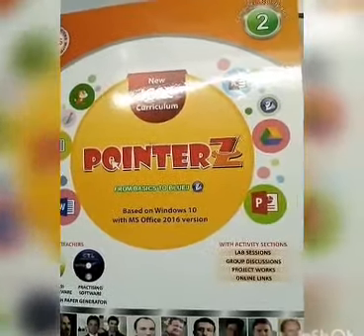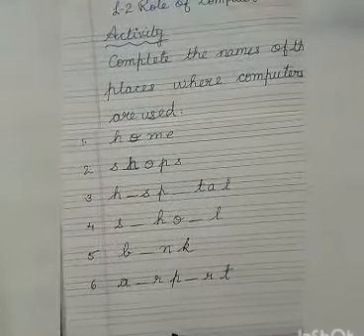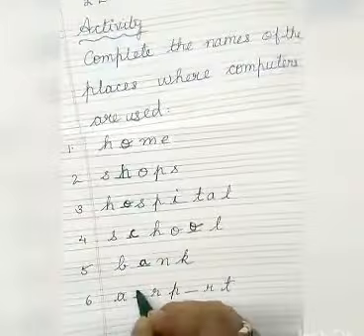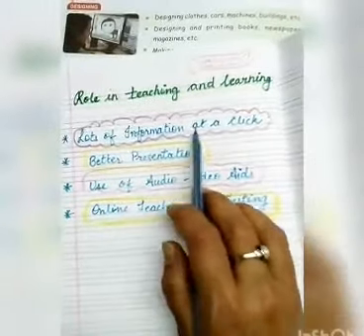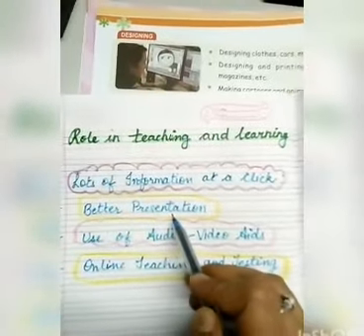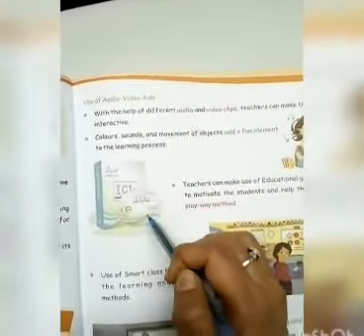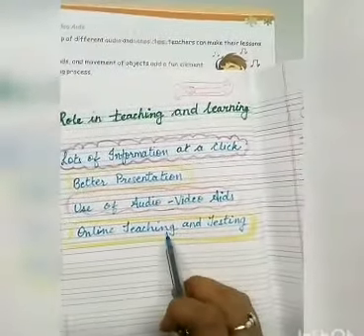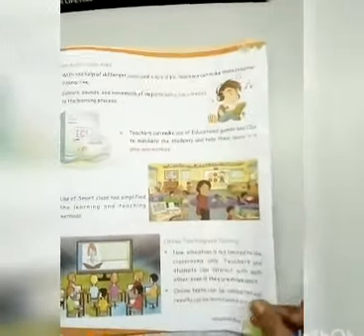InShot 20200428 224438112